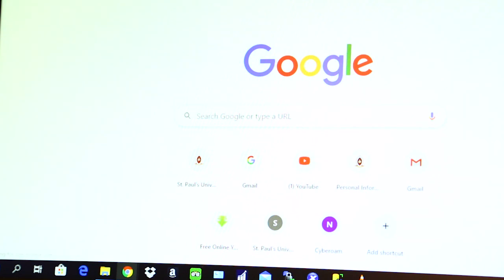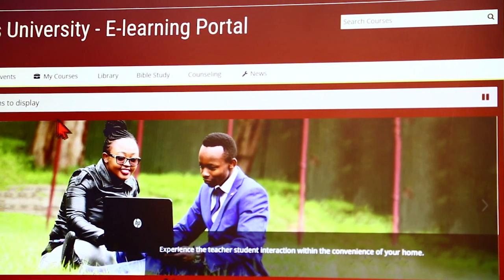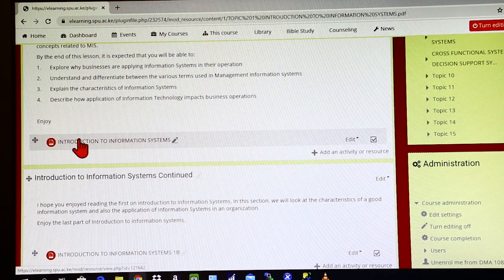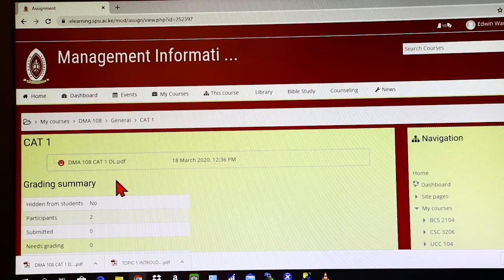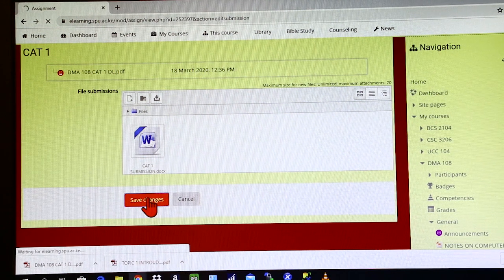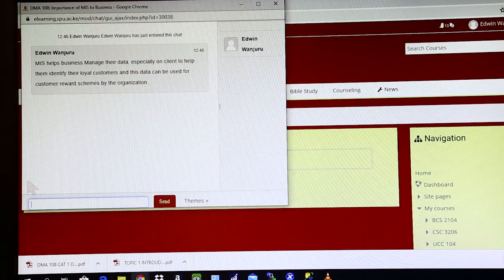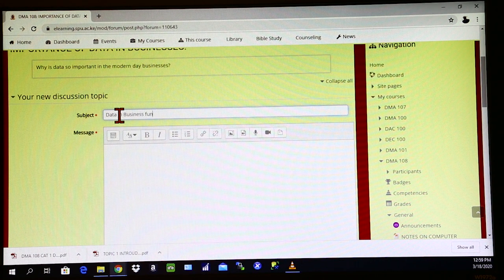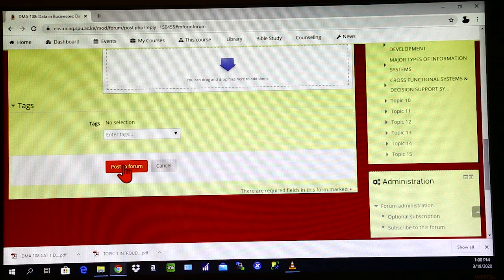St. Paul's University E-Learning and Virtual Learning Navigation Info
The video provides students with guidelines for accessing learning material, submitting assignments and interacting with lecturers.